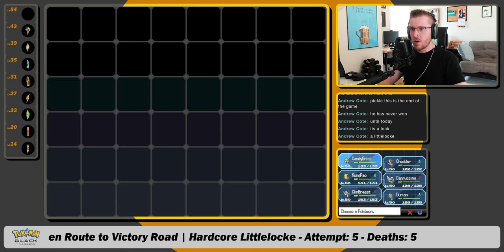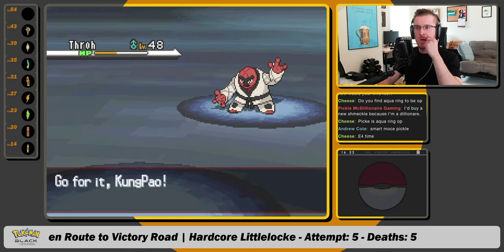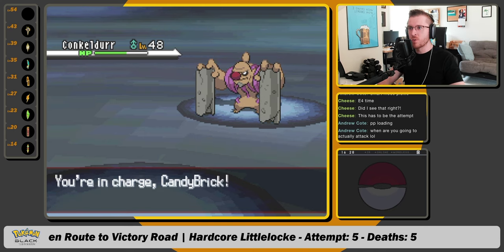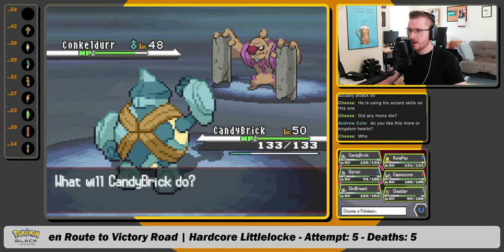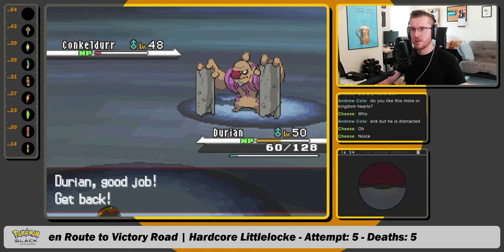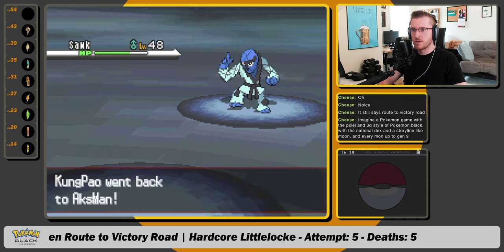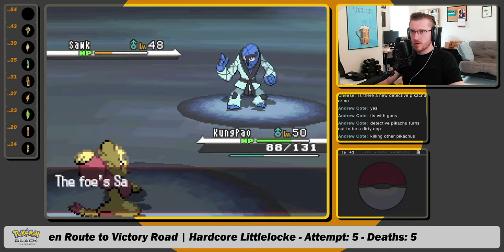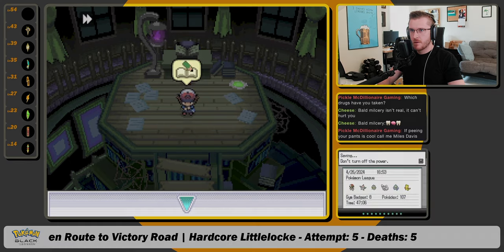Making Mistakes vs Marshall | Pokémon Black Littlelocke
hardcorenuzlocke Cannot Believe I've never played this generation before but here we are! Time to play "the best story in Pokémon" - or so I'm told.

PLUS Littlelocke Rules - I can ONLY use Stage 1 Pokémon that CAN evolve (but I cannot evolve them).

If you hear music, it's probably from GlitchxCity
➤ GlitchxCity